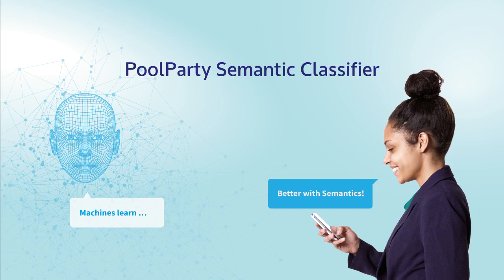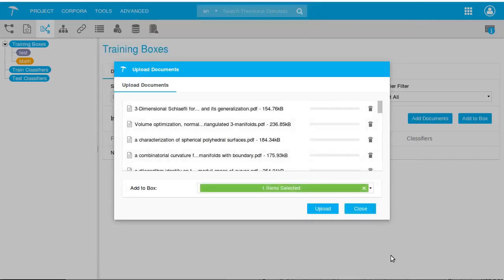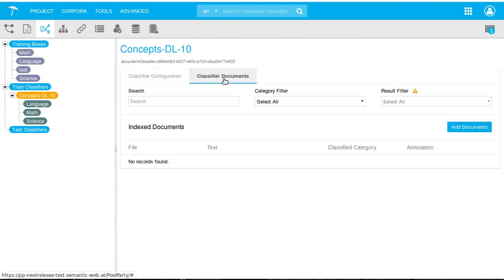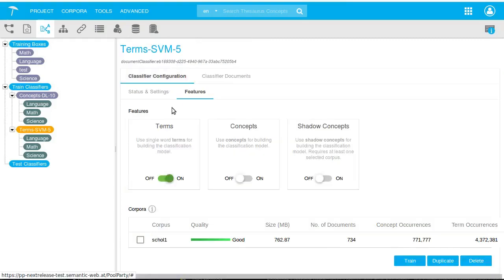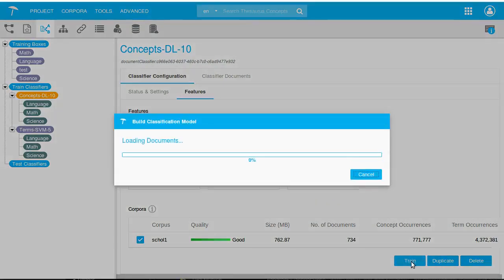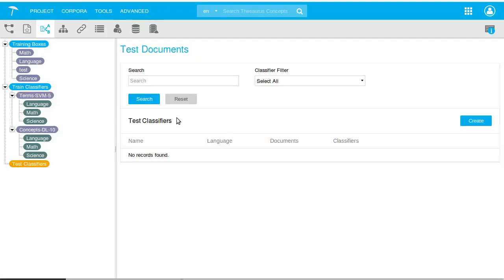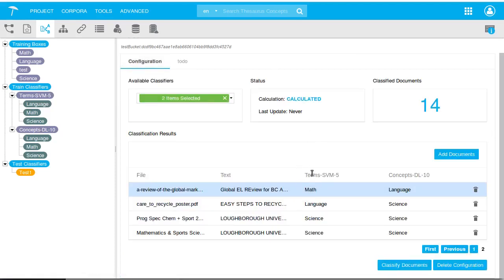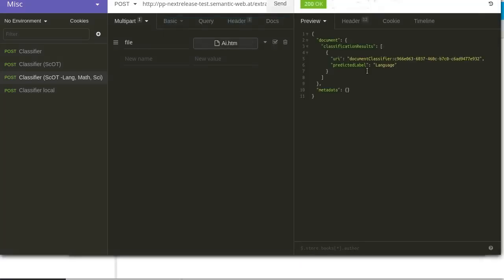PoolParty Semantic Classifier - Quick Demo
PoolParty Semantic Classifier is an optional feature of PoolParty Enterprise Server or the PoolParty Semantic Integrator.

This module helps to classify documents or any text fully automatically.

Based on machine learning algorithms like deep learning or SVM, the PoolParty Classifier provides highly precise classification services. Additionally, precision can be boosted by the use of semantic knowledge models such as taxonomies.

Integrate PoolParty Semantic Classifier into your content workflows and benefit from a more actionable content, enriched by semantic metadata based on standards.